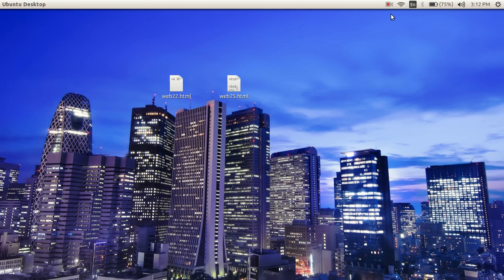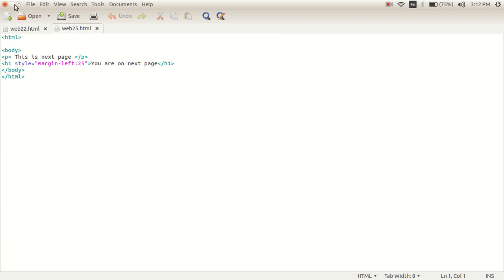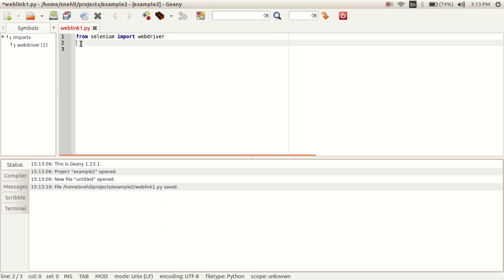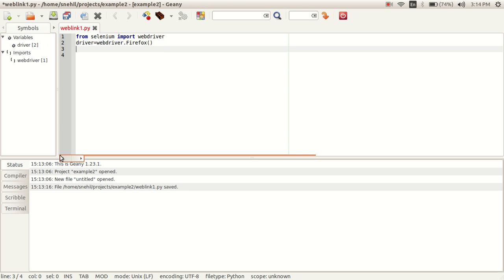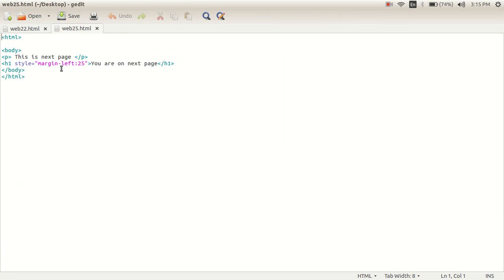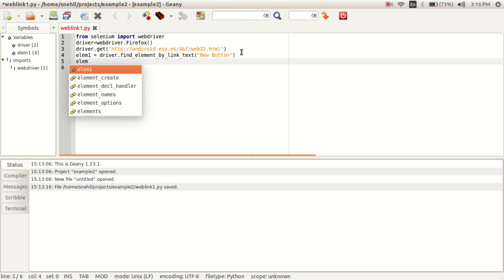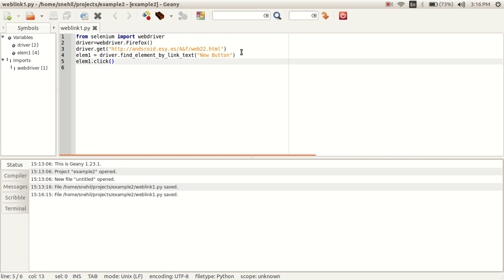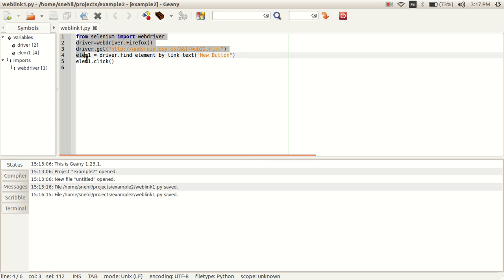how to click on a link using python script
This video shows how to open web browser and click on a button or link automatically.